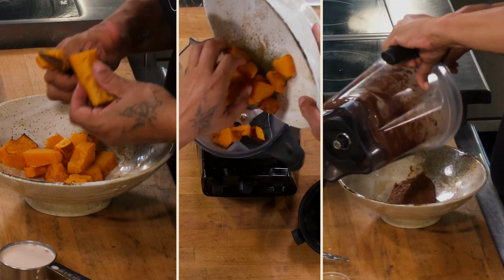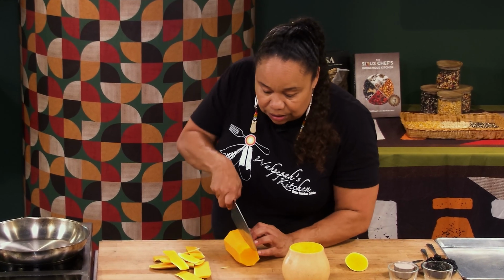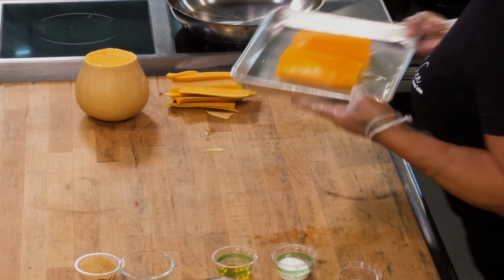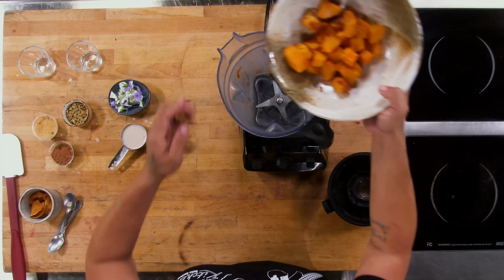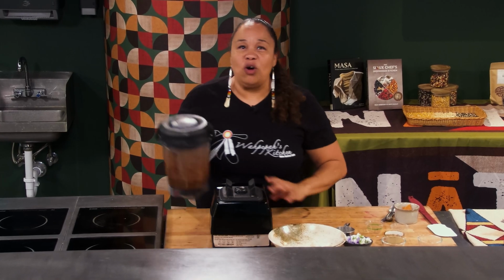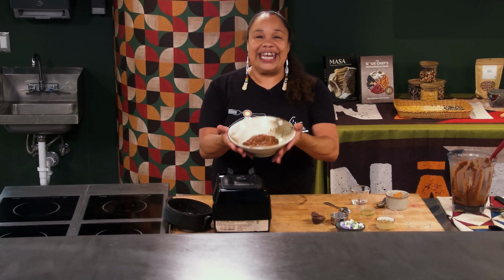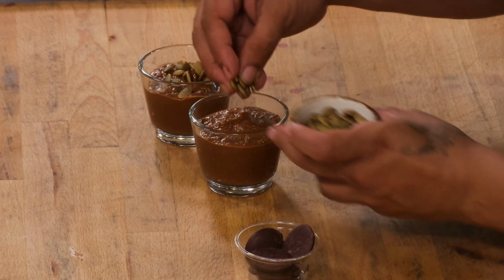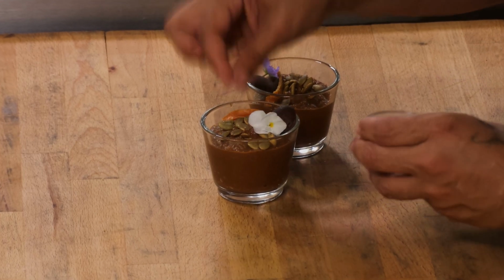Chocolate Squash Pudding - Chef Crystal Wahpepah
This week on the IFL Test Kitchen Chef Crystal Wahpepah makes a beautifully rich and creamy Chocolate Squash Pudding! Blending roasted butternut squash with pecan milk, cocoa powder, and maple sugar to create a dessert that's wonderful to the taste buds. This dairy-free treat is a delicious way to enjoy the bounty of Indigenous ingredients! Perfect for cooling down on warm days or savoring after a hearty meal. Top with your favorite fruits, a sprinkle of maple sugar, or even more chocolate for an extra touch of sweetness.

Chapters:
0:15 - Intro
0:20 - Prepping Squash
2:38 - Blending Ingredients Together
4:05 - Serving

Recipe:
1 butternut squash
1 tsp olive oil
1 tsp salt
2 tbsp water
¼ cup pecan milk (or other dairy-free alternative)
¼ cup cocoa powder
¼ cup maple sugar

Cut the neck off of the butternut squash. Then cut off the stem so that it can stand up flat when upright, peel squash.

Slice in quarters and rub olive oil over the squash and sprinkle with the salt, massaging it into the squash so that it is evenly incorporated, and place on a baking sheet.

Pour the water onto the baking sheet around the squash.

Bake in the oven for 20 minutes.

Once the squash is done, let cool for 5 minutes, then cut into smaller pieces and place them in a blender, along with the pecan milk, cocoa powder and maple sugar.

Blend on high for 15 - 30 seconds or until smooth.

Once done, pour into a bowl and place in the fridge for 1-2 hours so that it can set.

After fully chilled, place in serving bowls and top with chocolate, fruit, maple sugar or any of your favorite toppings!